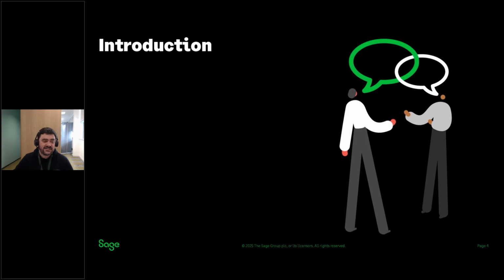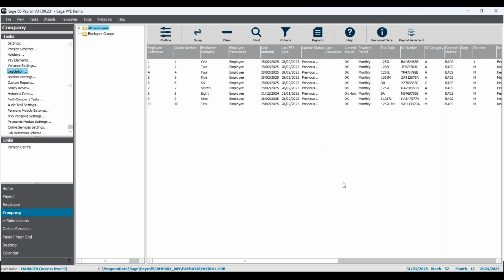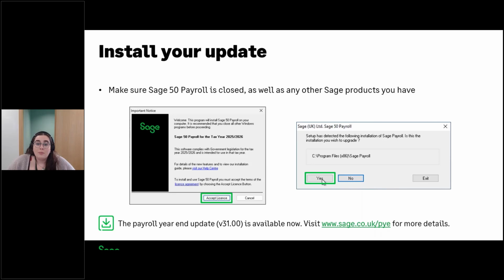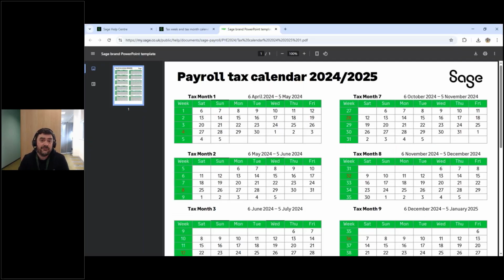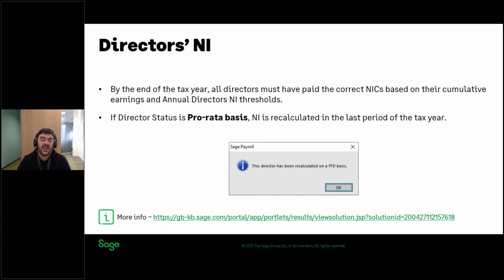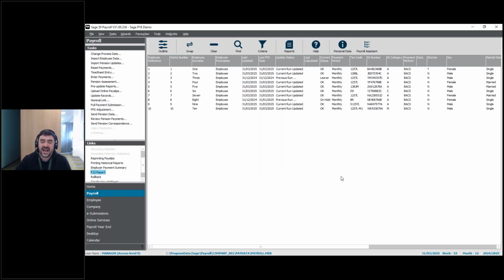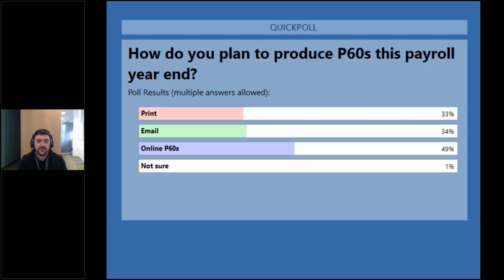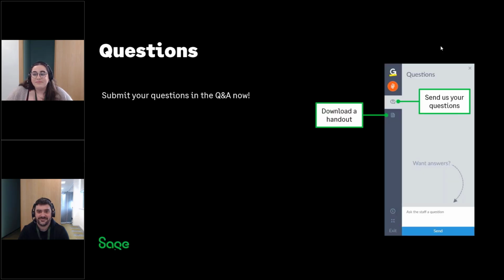Sage 50 Payroll (UK) - Year End Part 1: Install & Prepare